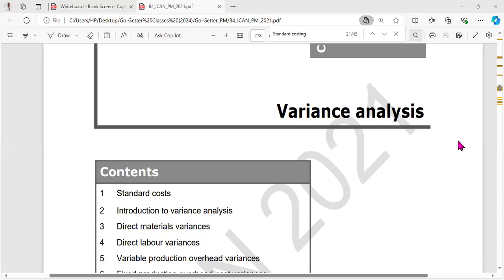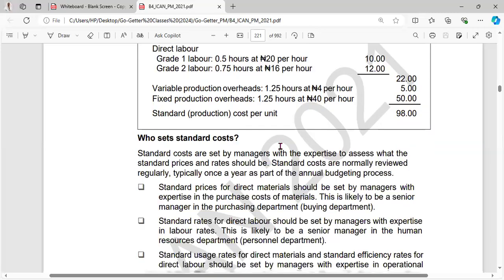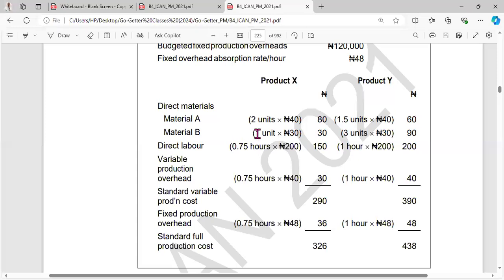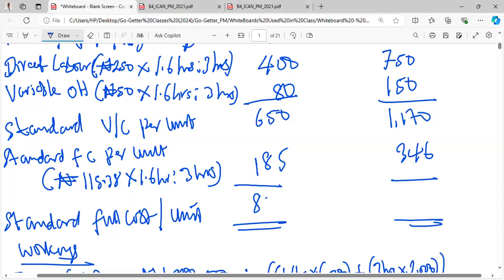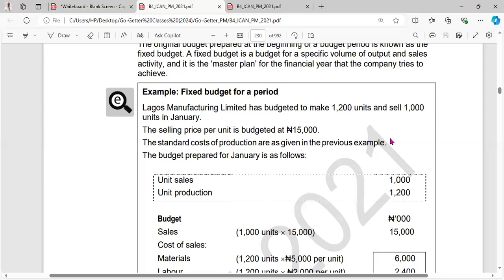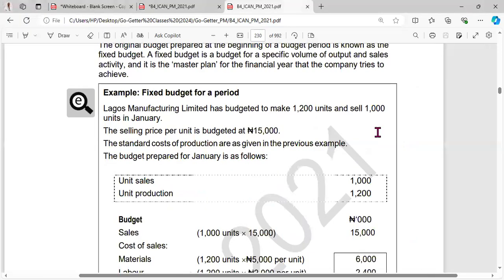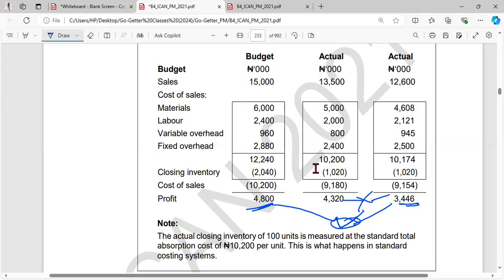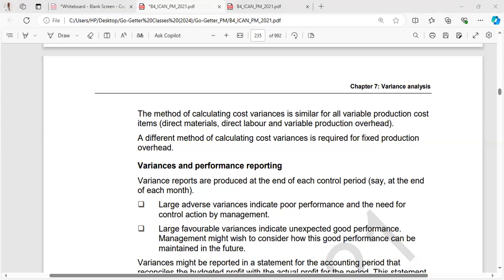Go-Getter PM - Class 21 Variance Analysis (Part 1) - Standard Costing